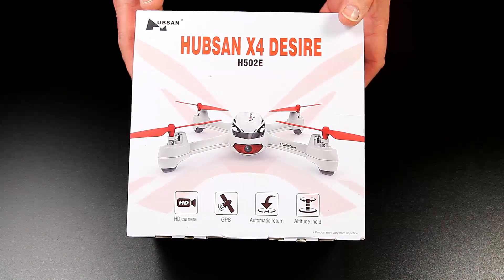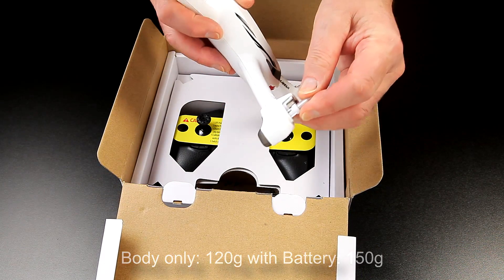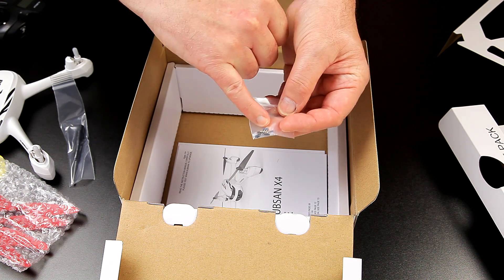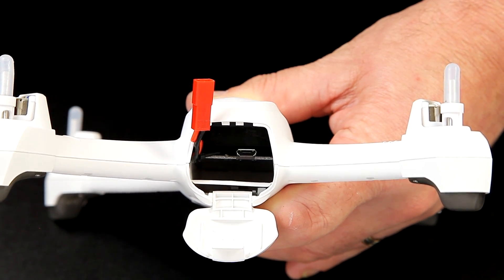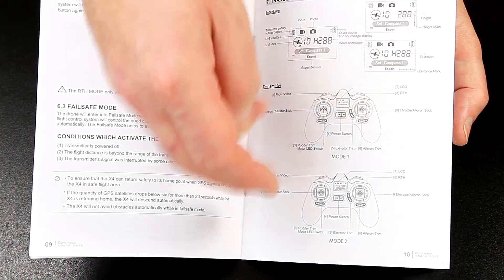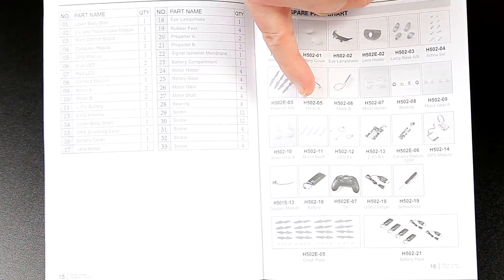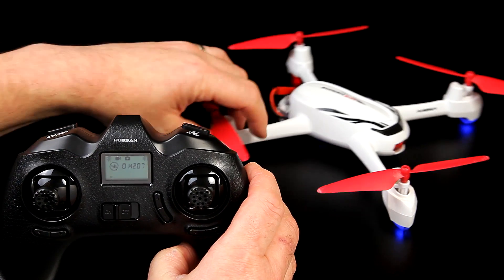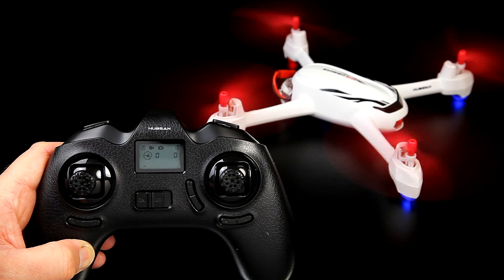Hubsan X4 H502E GPS, Hd Camera Quad Unboxing, Assembly, Transmitter Functions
Hubsan X4 H502E Supplied by Gearbest.
Here I get this ready for flight with a full run down of Transmitter features and functions